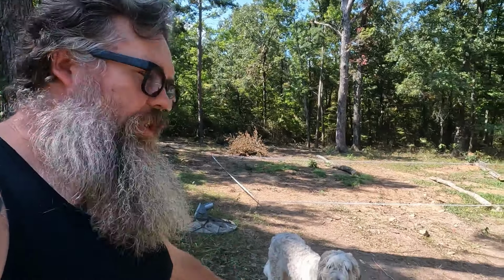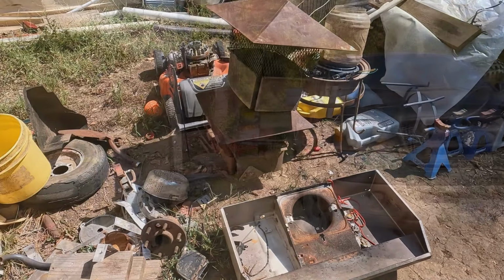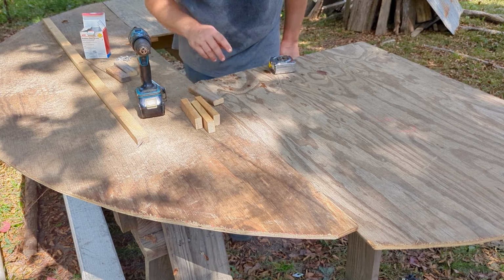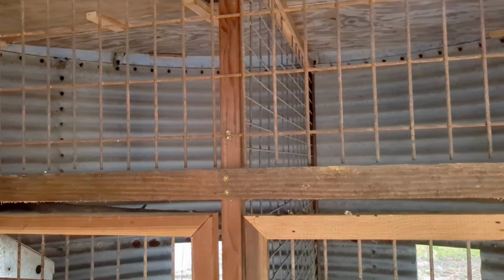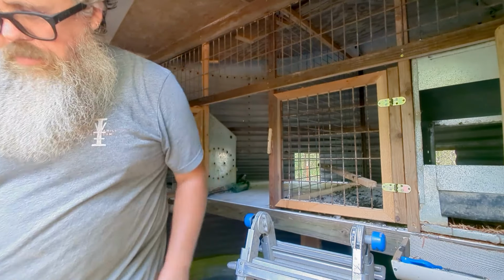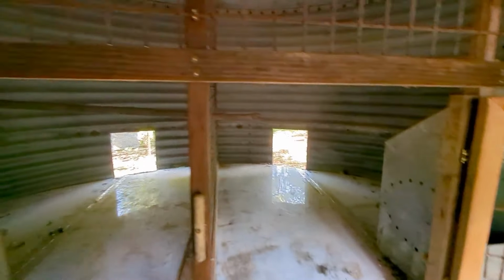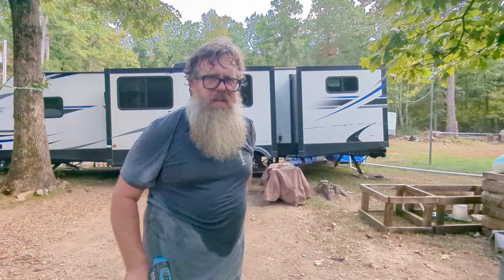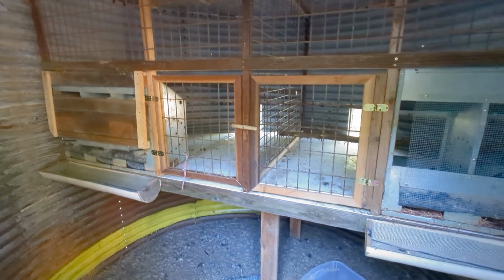Finishing up this CHICKEN COOP build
Putting in the final touches to this Chicken Coop build as we finish up the inside. well for the MOST part. The chickens are now FULLY secured when they are put away for the night so that makes us feel better.

Amazon Wish List: